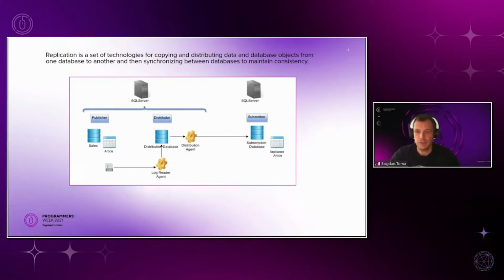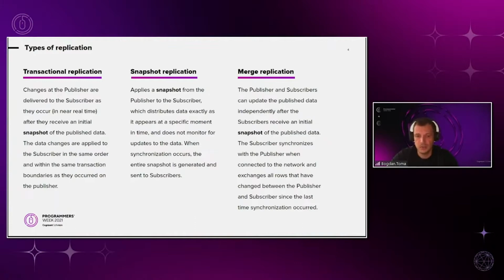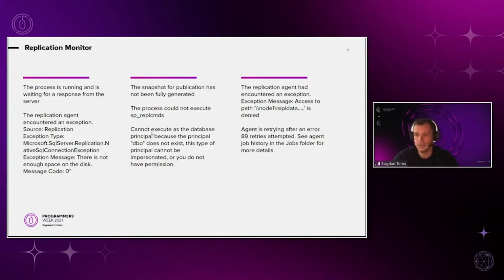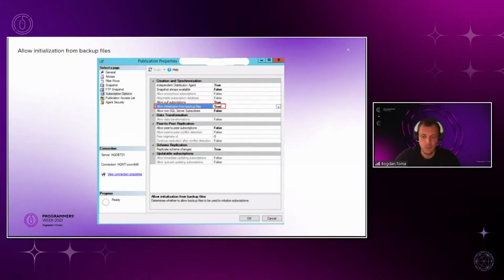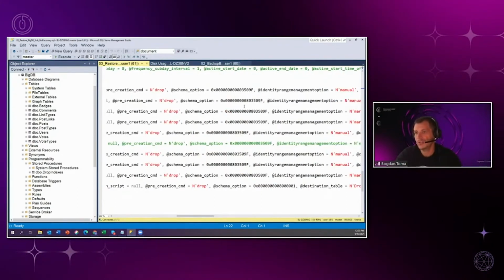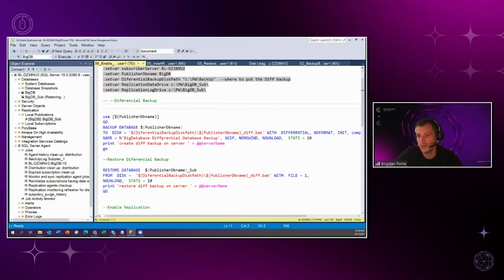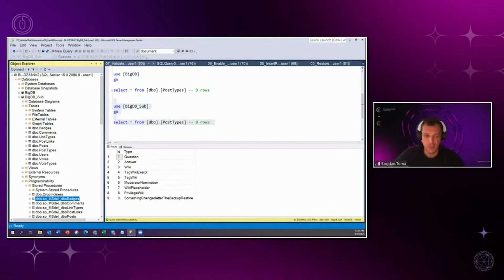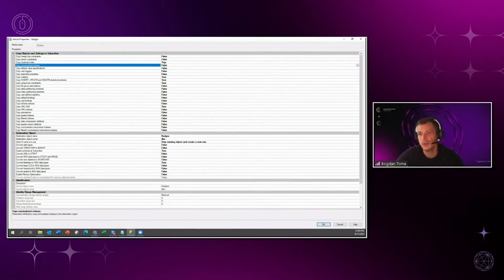SQL Server Transactional Replication - Initialize Subscription from Backup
Down time intervals are becoming shorter and shorter and applications need to be online close to 100%...

This session was presented by Bogdan Toma (Senior SW Engineer @ Cognizant Softvision) & Ioan Sighiartau (Team Lead @ Cognizant Softvision (Moderator)) at Cognizant Softvision's 7th annual Programmers’ Week - a six-day event for developers and software engineers from around the world. The 2021 event featured 130+ external tech talks, keynotes, and discussions, focusing on professional development, training, industry knowledge and various trending technologies. Programmers' Week 2021 provided attendees with invaluable knowledge and ideas for future innovation.